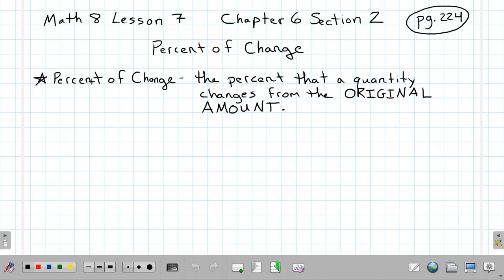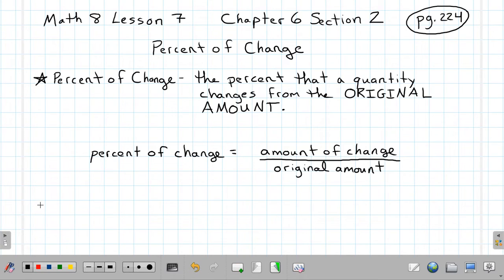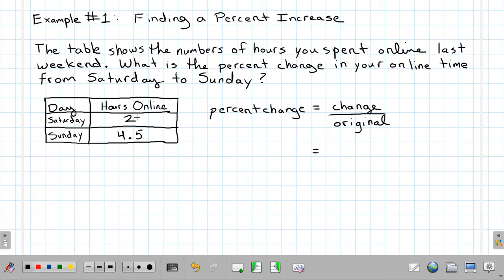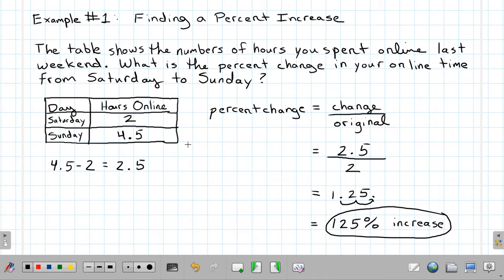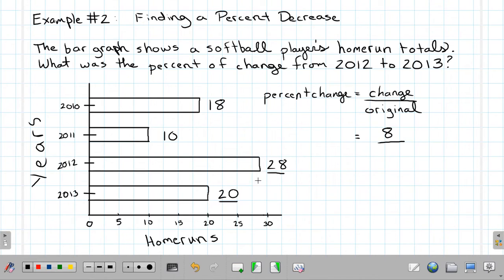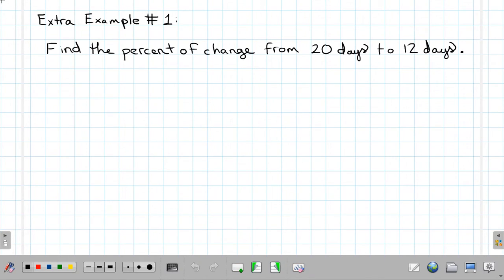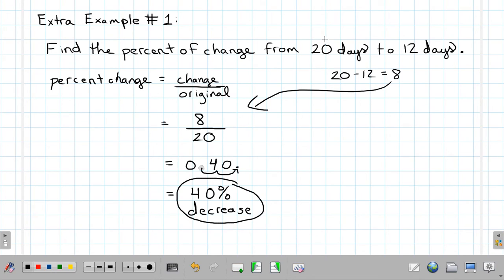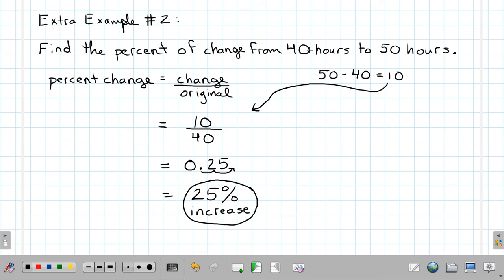Math 8 Lesson 7: Chapter 6 Section 2 - Percent of Change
Lesson 7 for Math 8.
Chapter 6 Section 2: Percent of Change